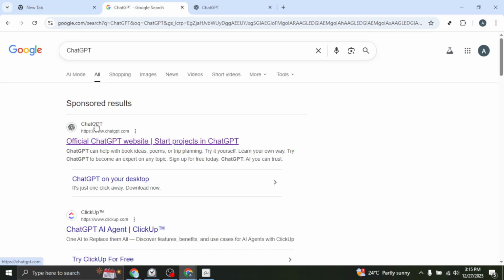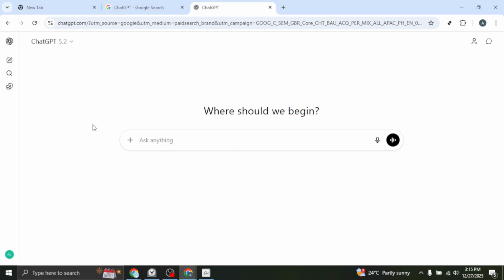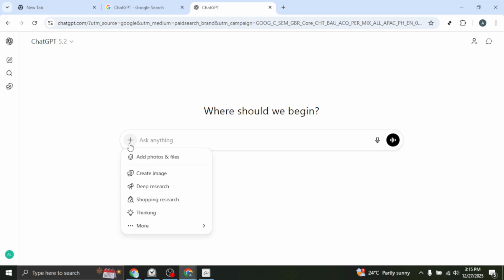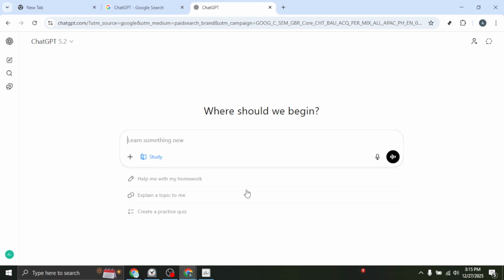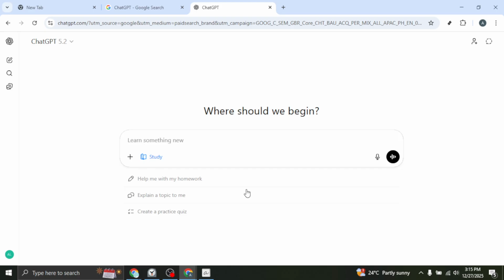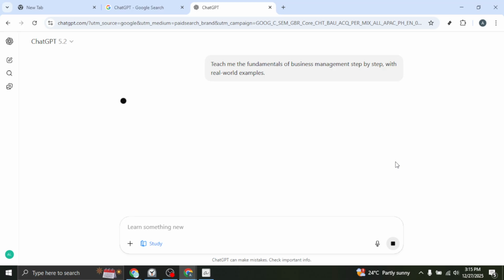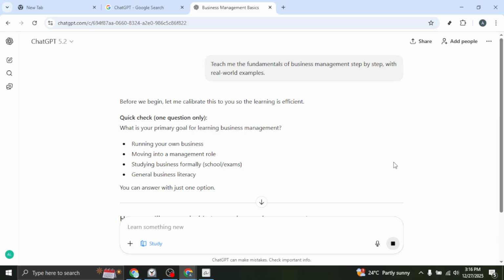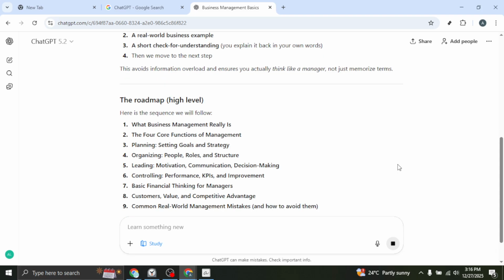How To Use ChatGPT Study Mode (Tested)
In this video, we discuss academic success by showing you how to utilize a chatgpt study mode workflow. We demonstrate how to use the AI as an ai tutor to create study plans, flashcards, and explain complex topics.

00:00 Intro: How to Use Study Mode
00:04 Opening Chat GPT
00:35 Starting a Fresh Conversation
00:47 Selecting Study and Learn Mode
01:14 Writing an Effective Prompt
01:38 Submitting Your Prompt
01:46 Tips for Better Results
02:19 Quick Summary of Steps